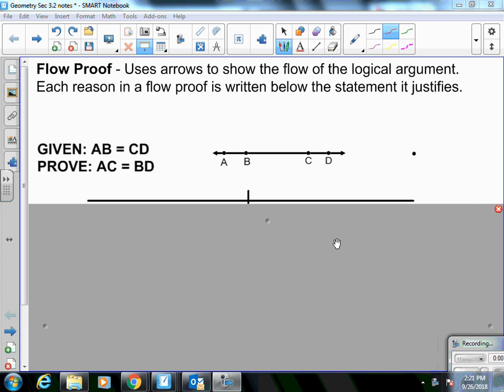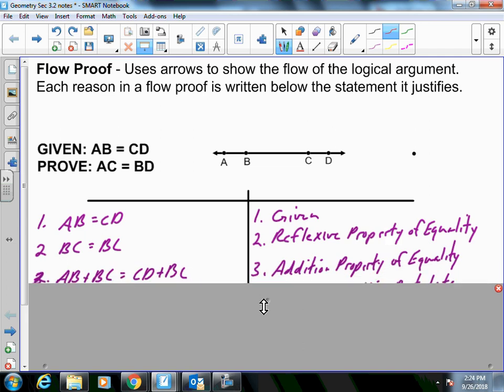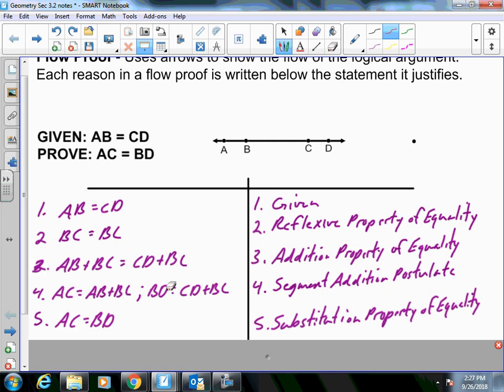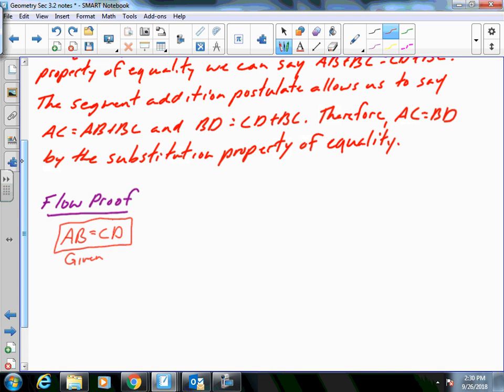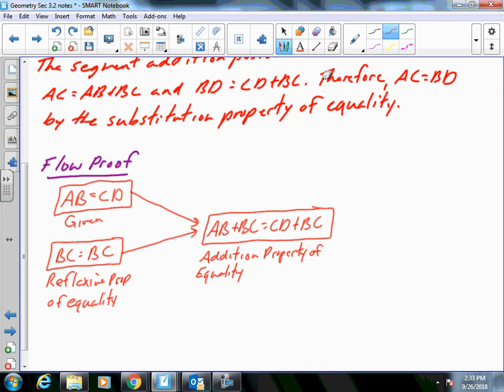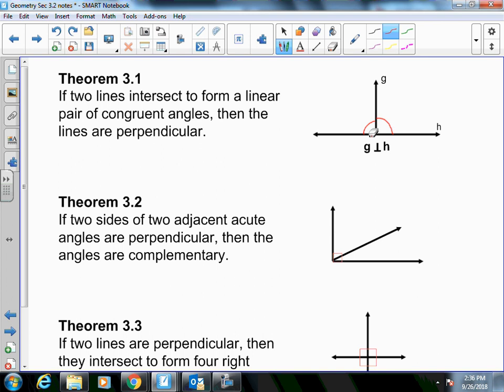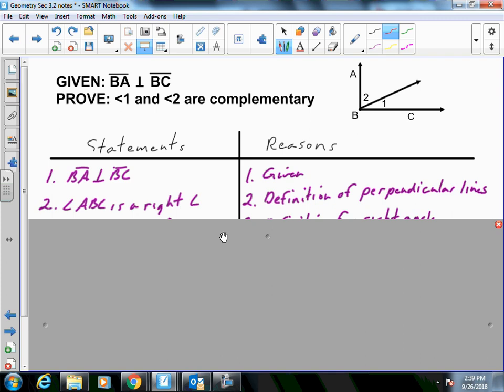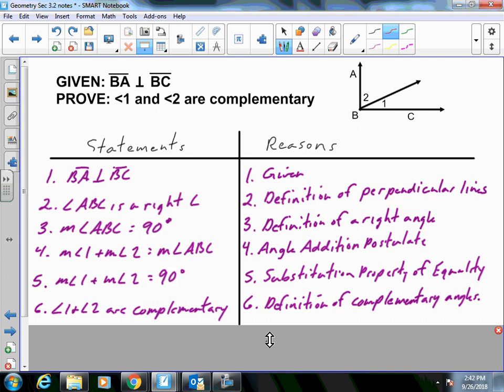Geometry Sec 3 2 notes